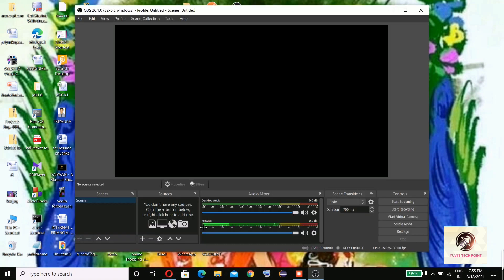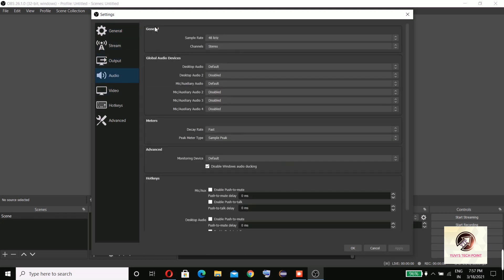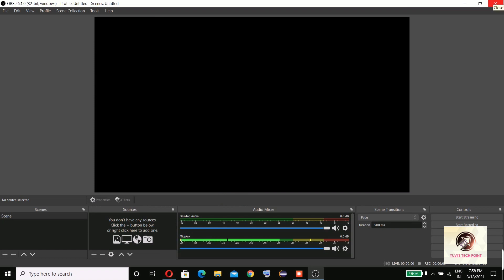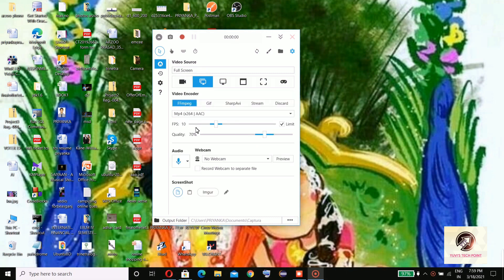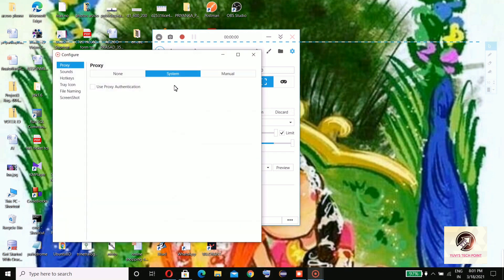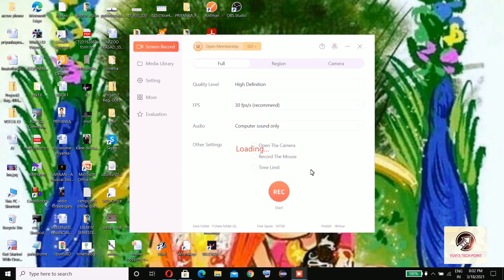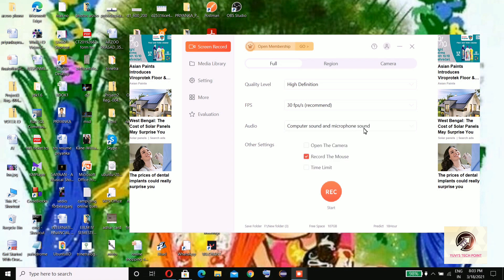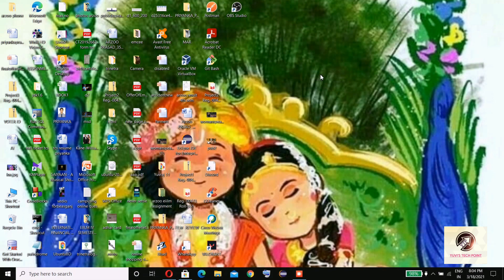Top Best 3 Screen Recording app for Windows with no watermark for free || By Yuvraj🔥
Hey guys welcome back to my another video in this video I have discussed about top best 3 Screen recording app for pc with no watermark for free . If anything was missing or anything more could be added then do know me in the comment box